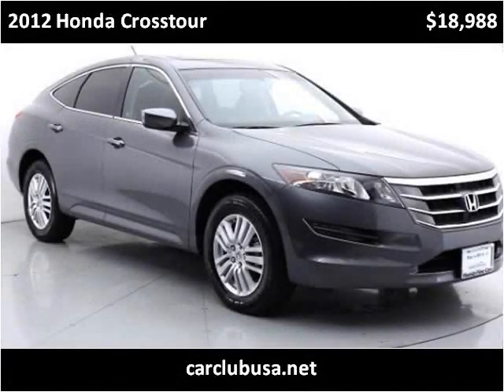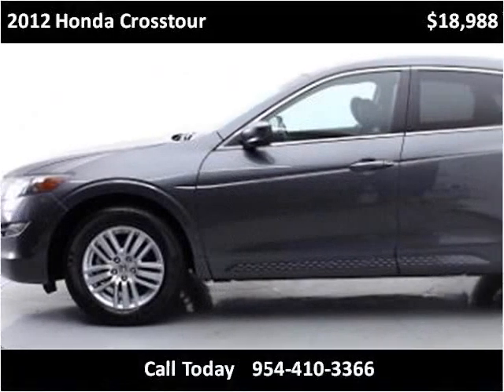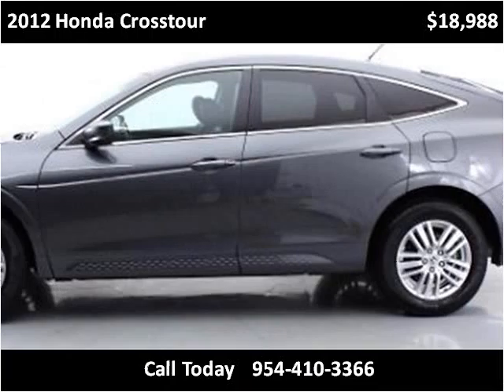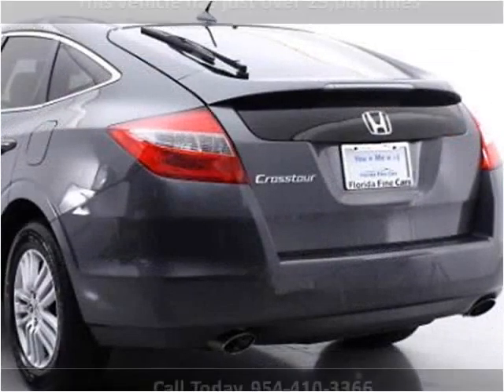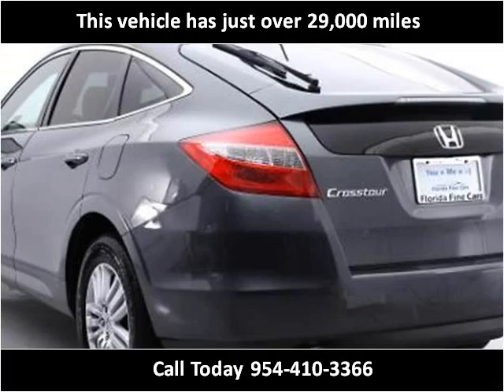2012 Honda Crosstour Used Cars Miami Gardens FL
This 2012 Honda Crosstour is available from Car Club USA.